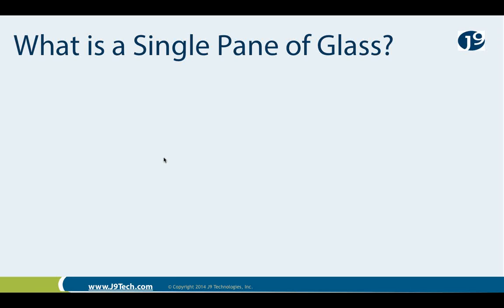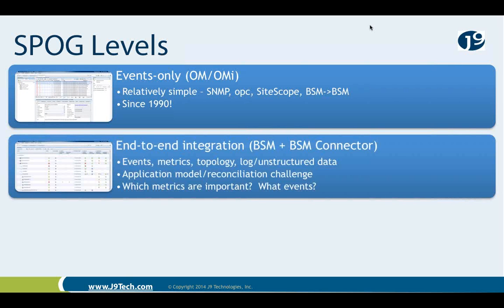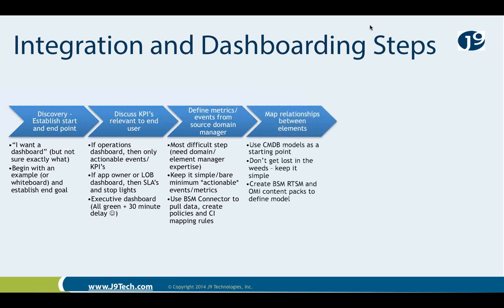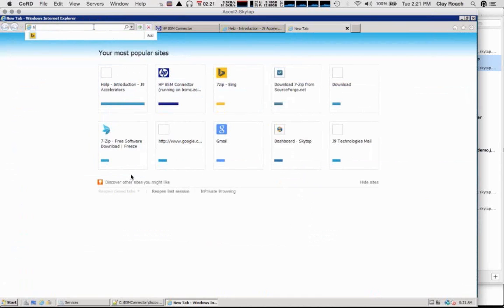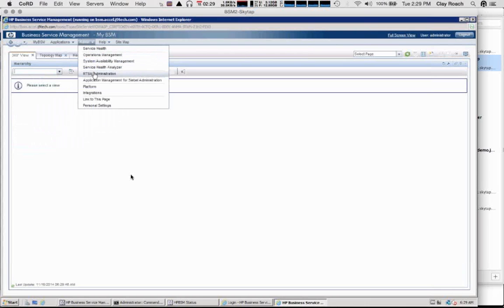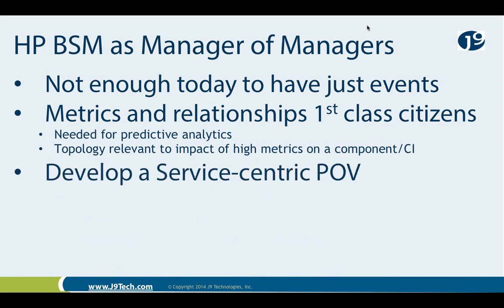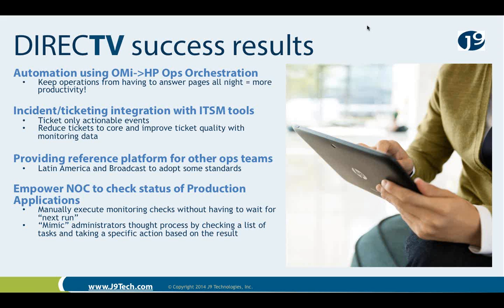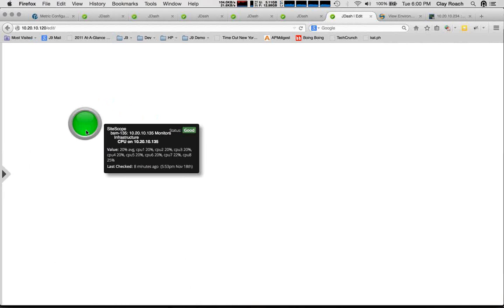Enterprise Monitoring – How to Merge Disparate Systems to a “Single Pane of Glass"